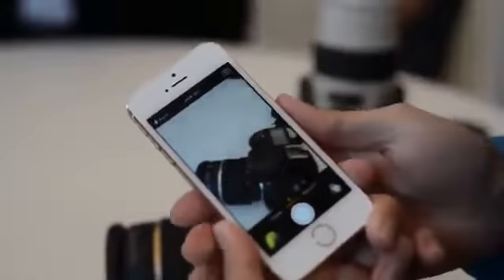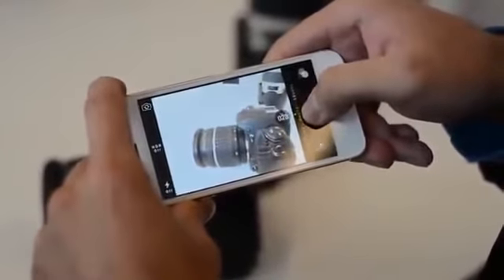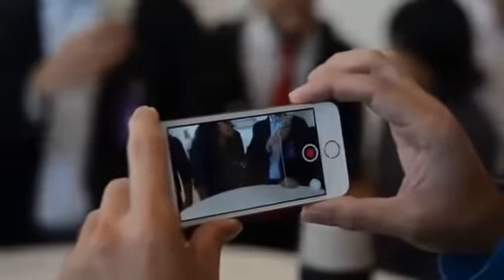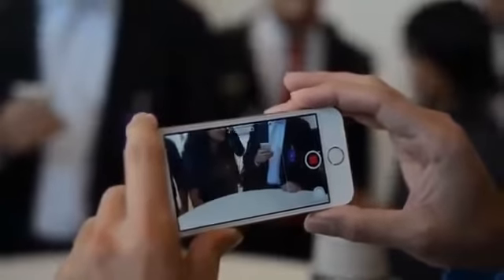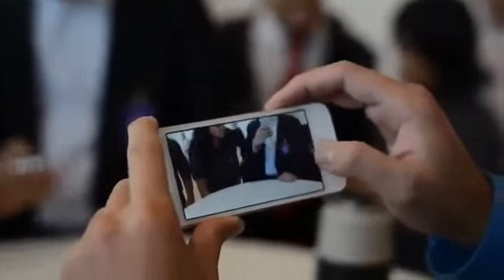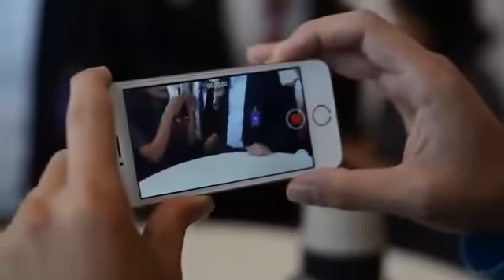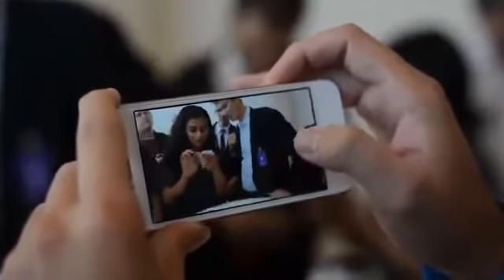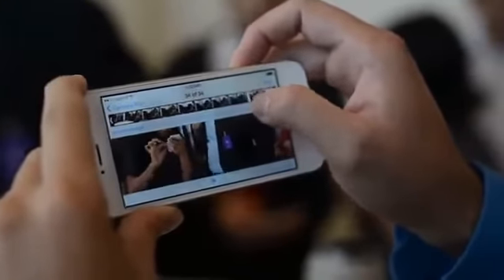Testando câmera Iphone 5s várias fotos em 2 segundos(Testing iphone 5s camera)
Testando câmera Iphone 5s várias fotos em 2 segundos